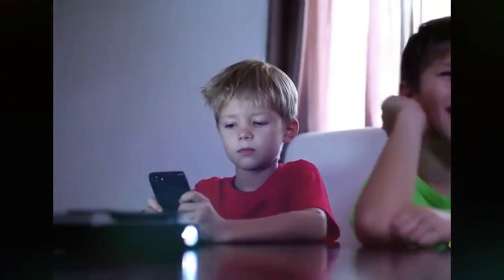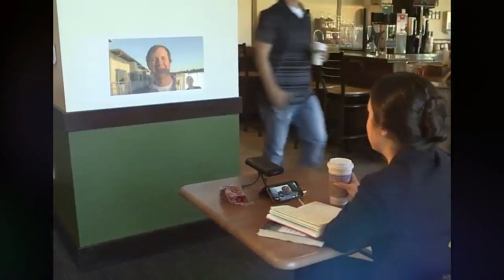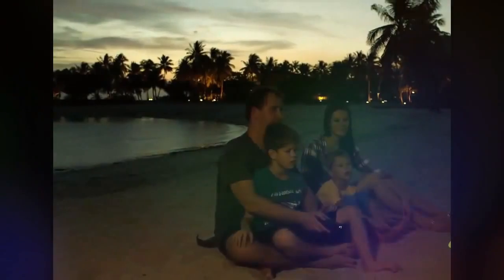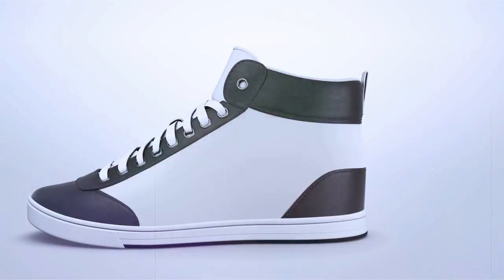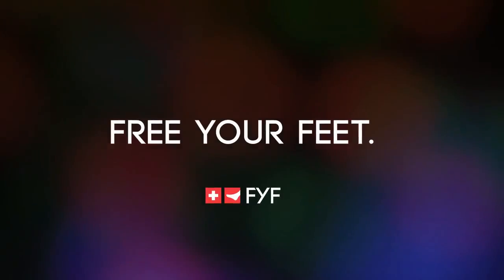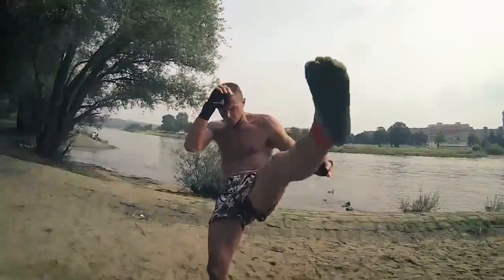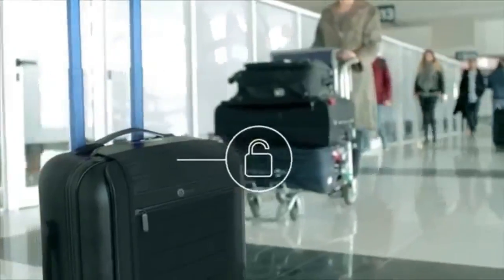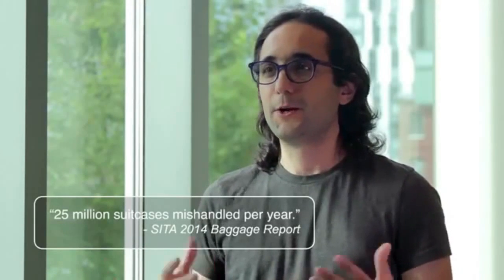Top Mind Blowing Inventions You Didn't Know Existed in 2019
TopWow's comes together with the most interesting and satisfying discoveries and content to take you to the world of wonders !!